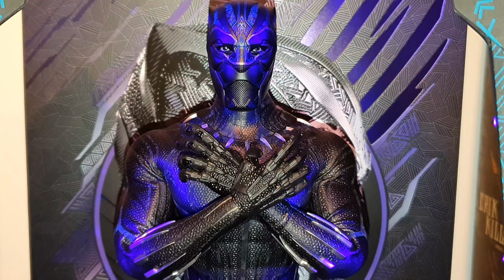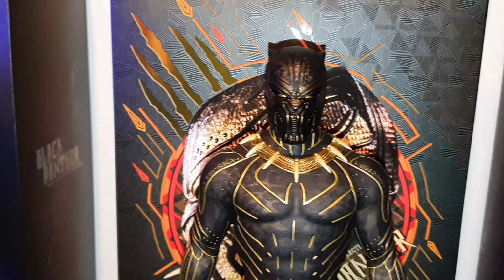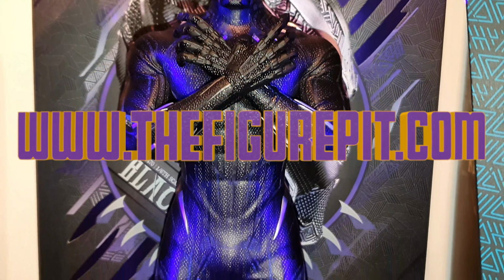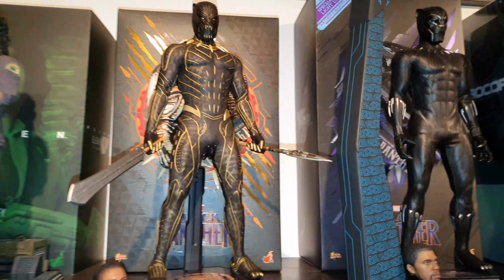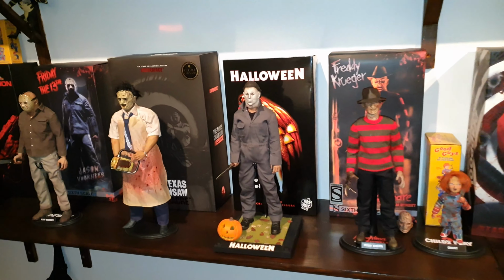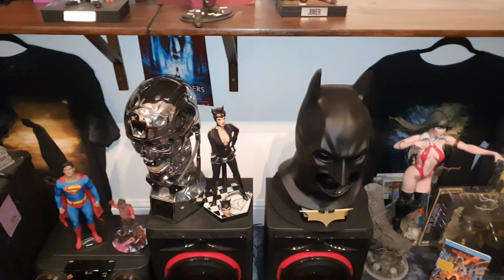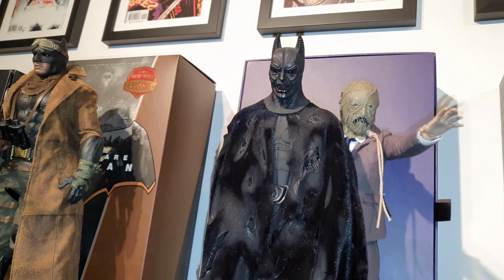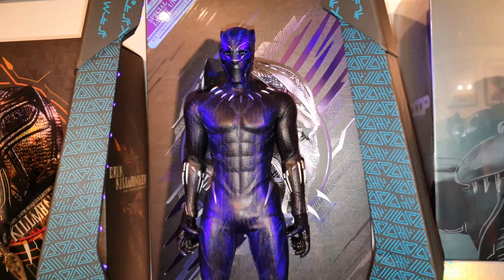CHECKING IN. HOT TOYS DISPLAY